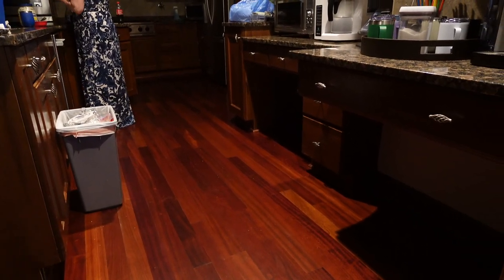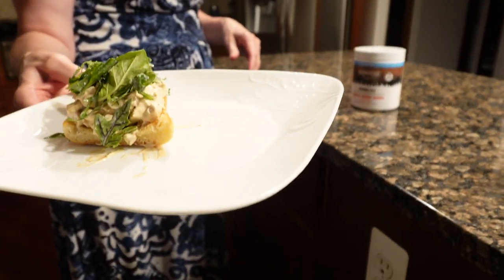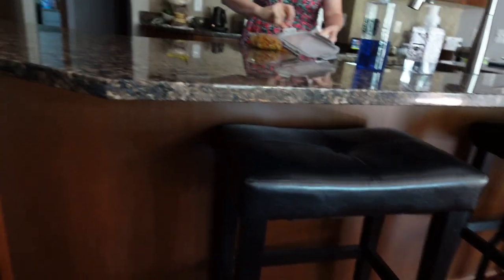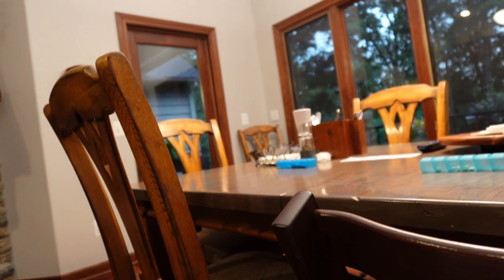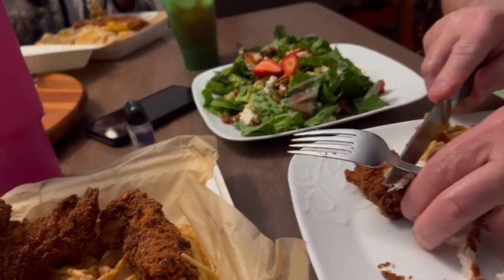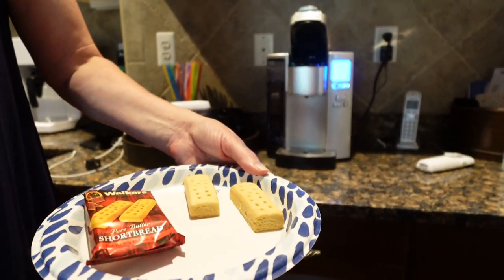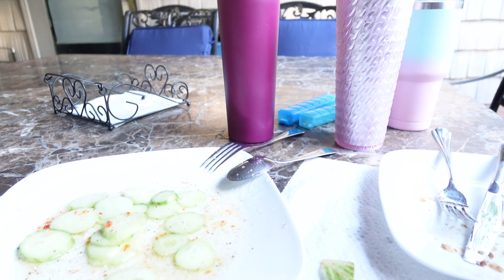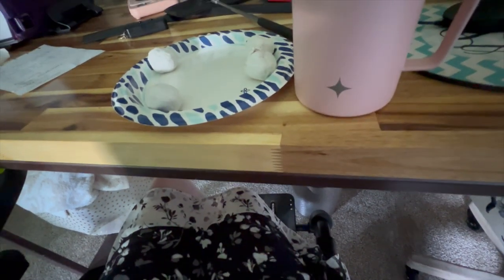What I Eat in a Week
Hi guys! Welcome to today’s video, take a look inside what I eat in a week, and let me know if you guys are interested in any of these recipes.  This food vlog is mostly about my lunch, dinners, and snacks since those are mostly my meals.  I hope this gives you guys some great meal ideas to try.

Timecodes:

0:00 - intro
1:09 - Day 1
2:44 - Day 2
6:31 - Day 3
10:18 - Day 4
14:00 - Day 5
17:41 - Day 6
20:09 - Day